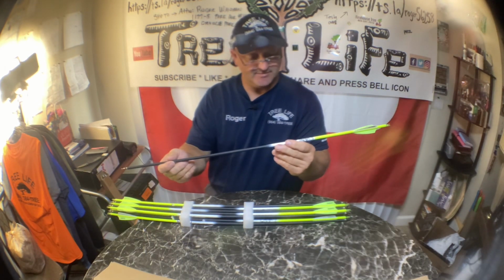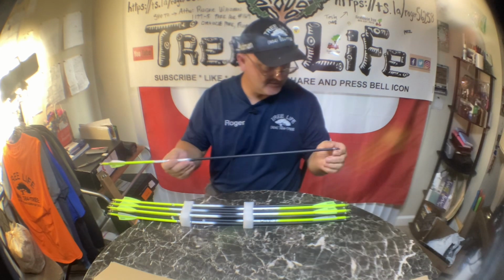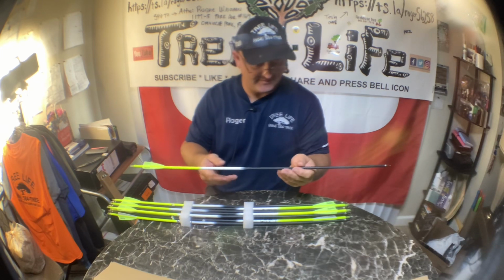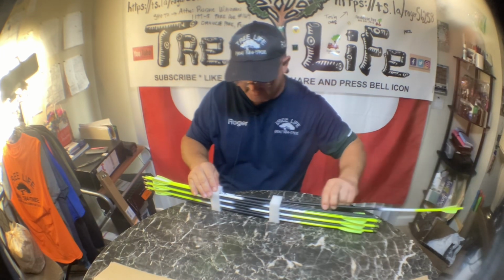LWANO Carbon Arrow Archery 30inch Hunting Target Practice Arrows 4 Compound & Recurve Bow Spine 500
LWANO Carbon Arrow Archery 30inch Hunting Target Practice Arrows for Compound & Recurve Bow Spine 500 with Removable Tips (Pack of 12)